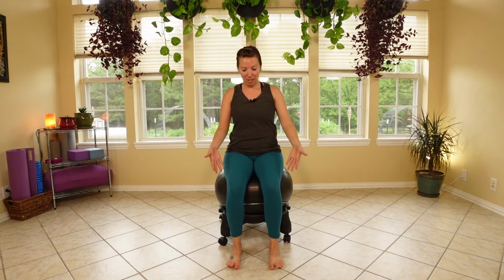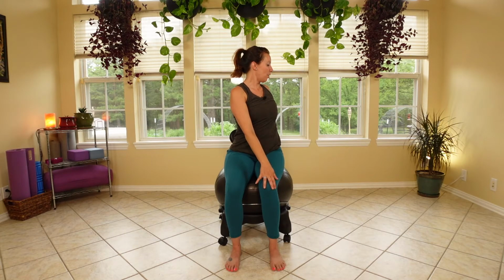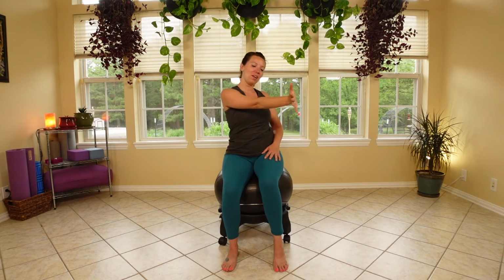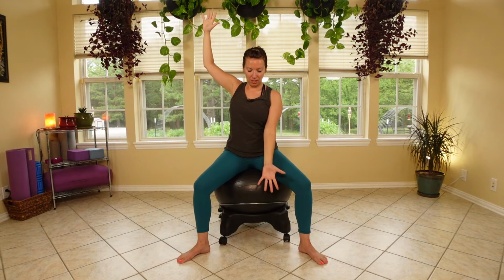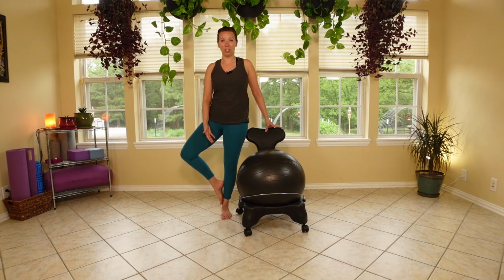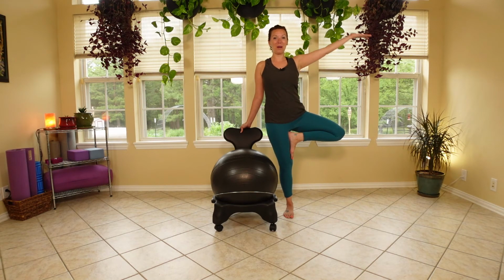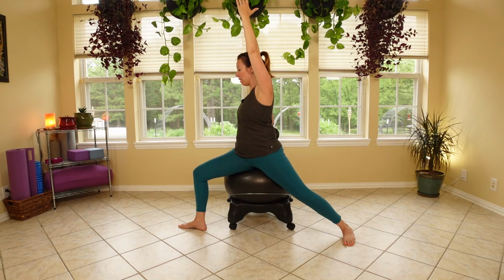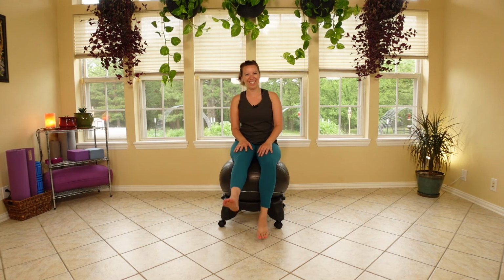25 Minute Beginner to Intermediate Chair Yoga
Thank you all so much for joining me! This is a 25 minute chair yoga class for beginners with a few intermediate poses!

Again THANK YOU!! I am providing these classes to help encourage YOU to Move More!

to find several ways to Move More like dance cardio, traditional yoga, group parties or 1-on-1 classes The website also has ways to support MoreMore as well as other small businesses.

Thank you again for joining!